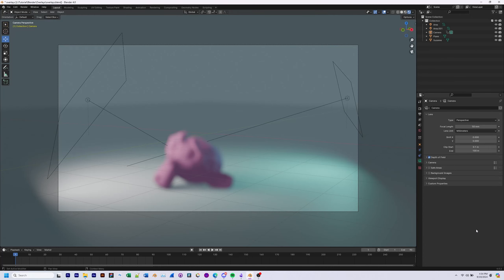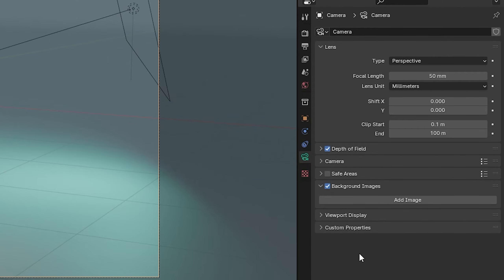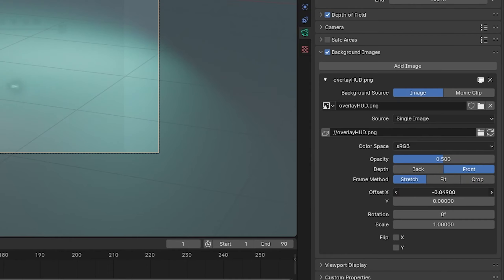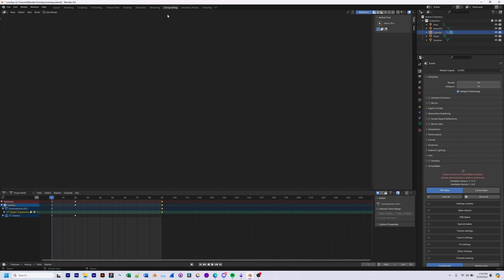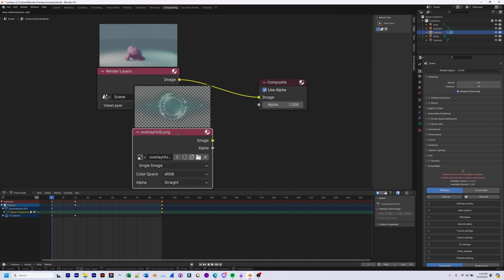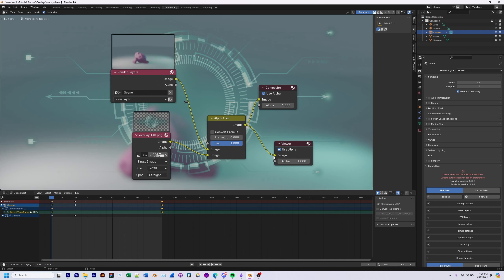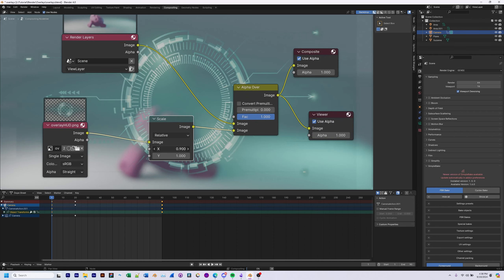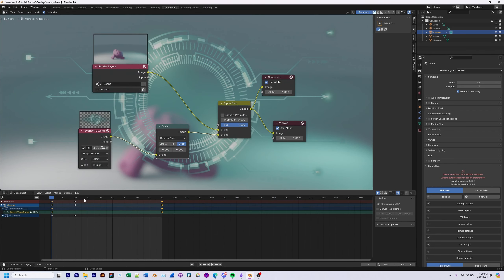Blender 4.0 | Add PNG Overlay to Renders and Viewport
Two methods on adding a PNG overlay in your Blender project!
Method for references: 0:16
Method for rendering: 1:05